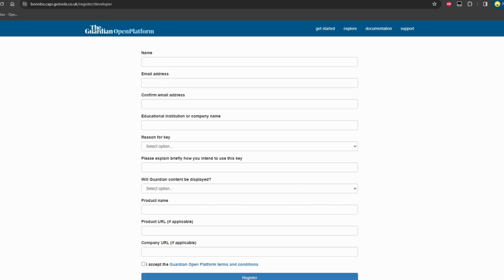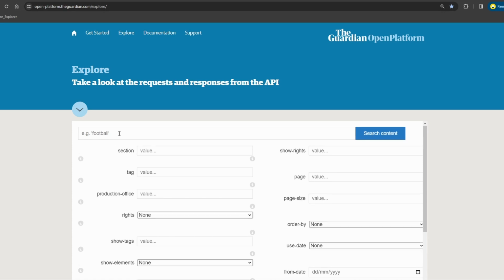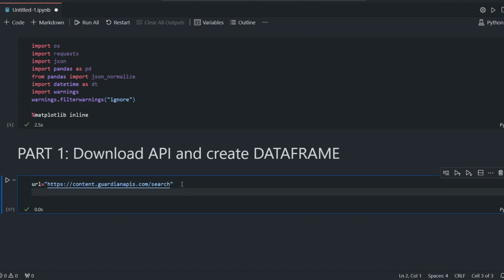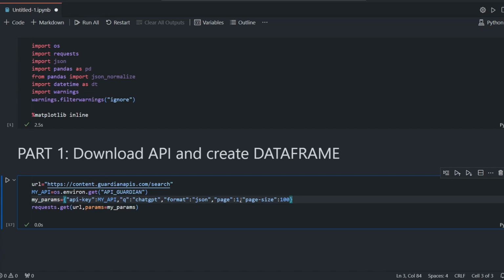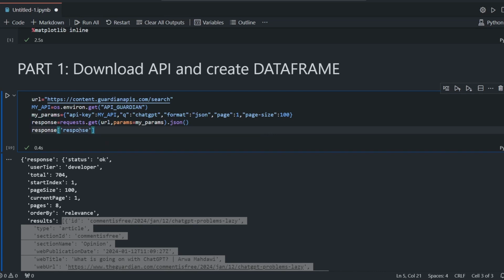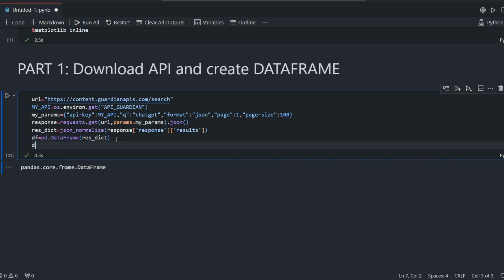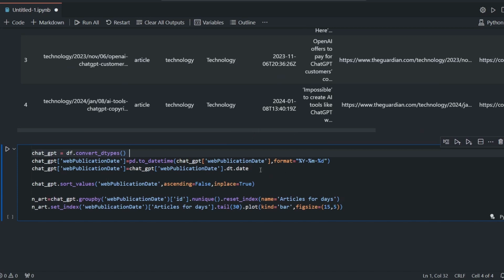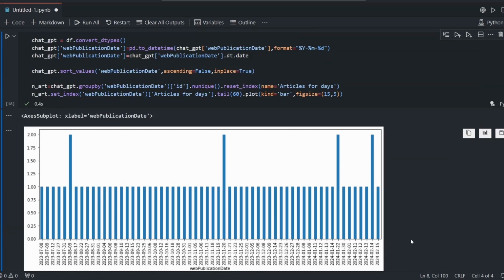Python Project - Create a Json Database in Python with API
Today ChatGPT is known worldwide. But its trend was an instant phenom. So I asked myself: what if I combine  two Python libraries to track  and display it in a cool way?🤔
That's how this Project started. In this First (out of 2) part, I show you how I collected data about news and articles concerning ChatGPT by retrieving their API's data on the web.

⌛ Timestamp
00:00 -  Intro: How the idea came up
01:13 -  Steps Summary
02:14 -  Step 1: Get the API Key
04:59 -  Step 2: Retrieve Data online
12:57 - Step 3: Preliminary data exploration
16:22 - Greetings: what's coming next